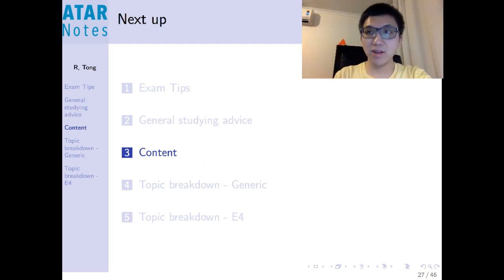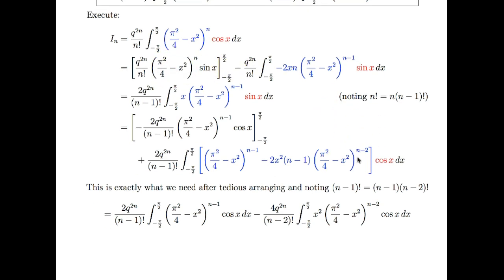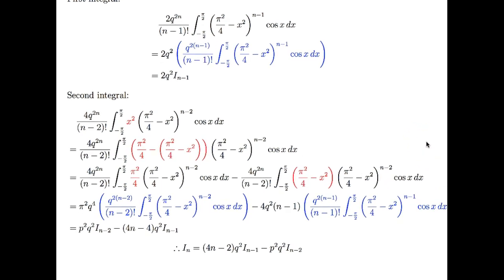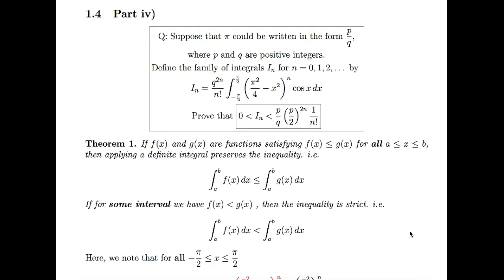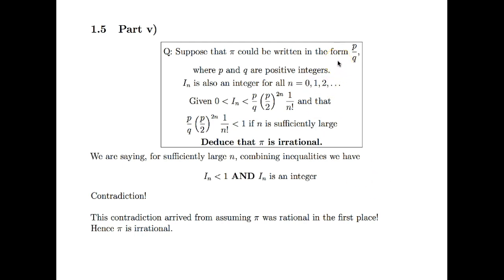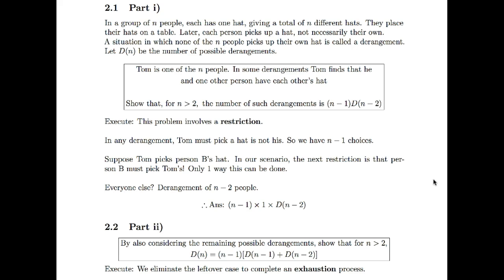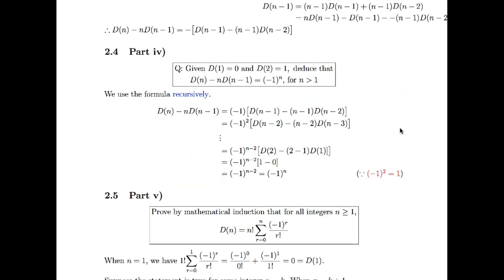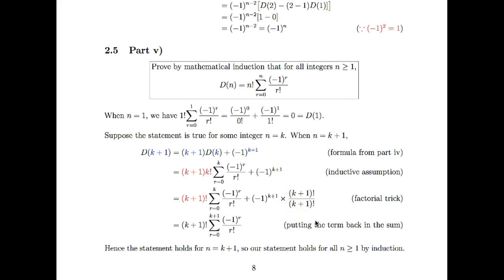HSC Maths Extension 2 | Content